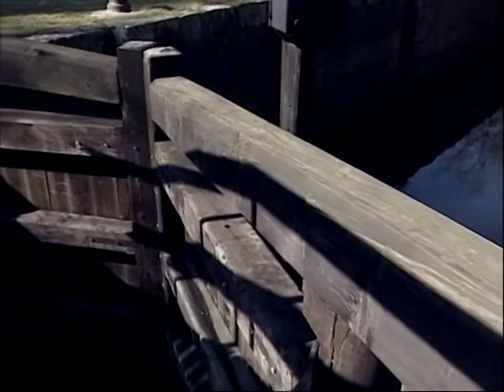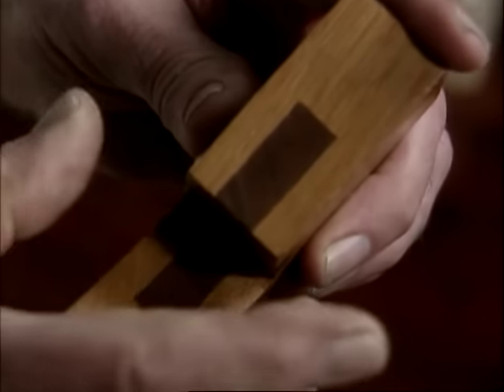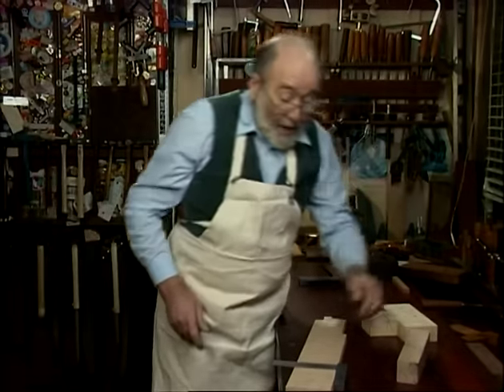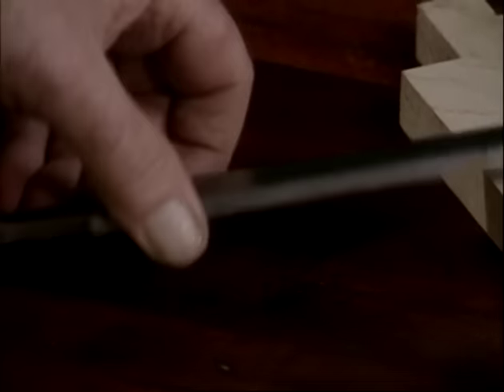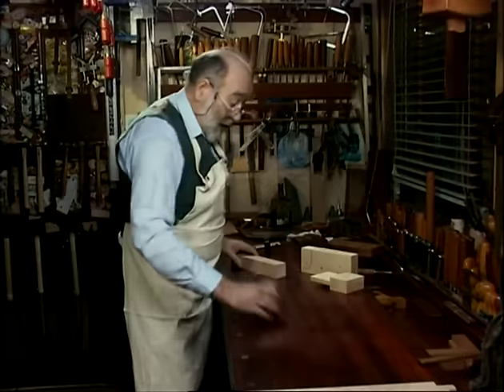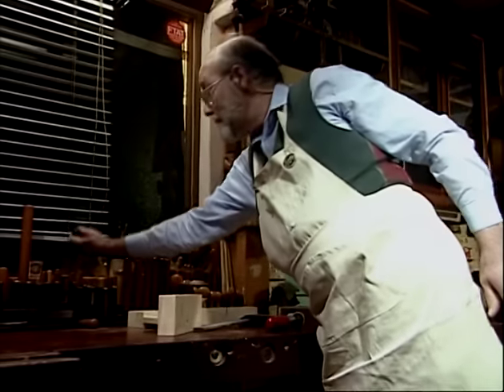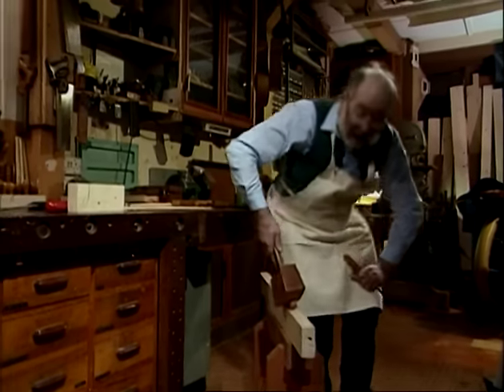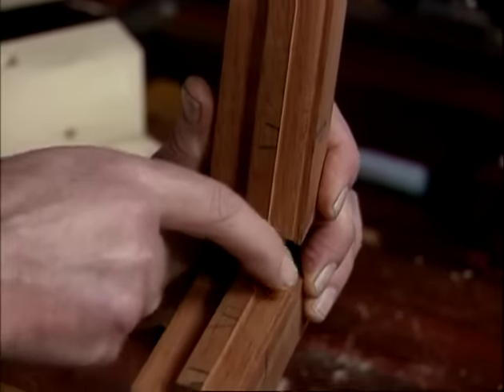Jim Kingshott - Mortise and Tenon